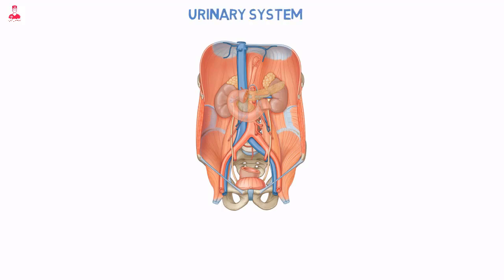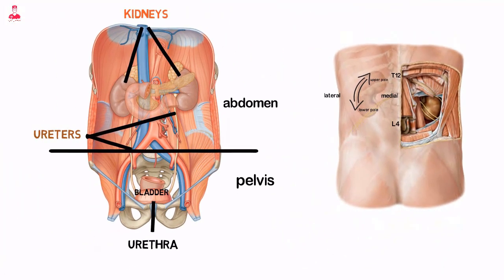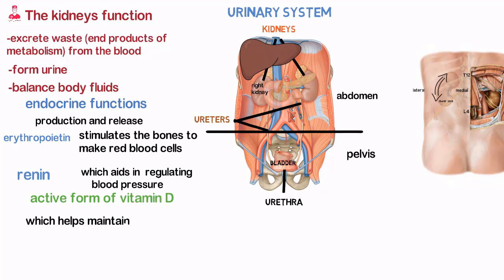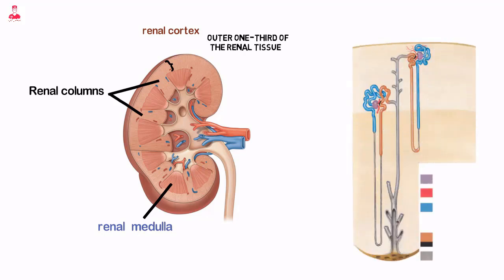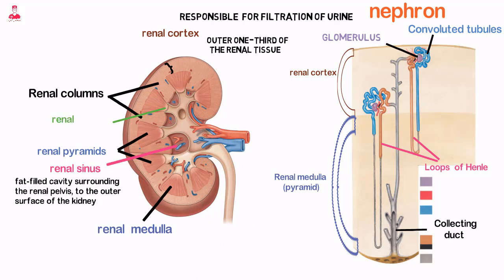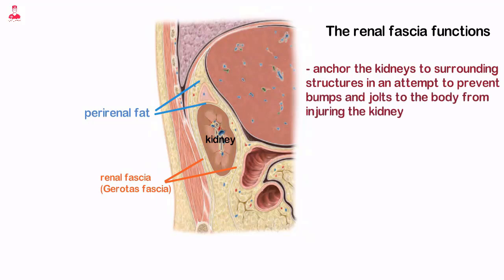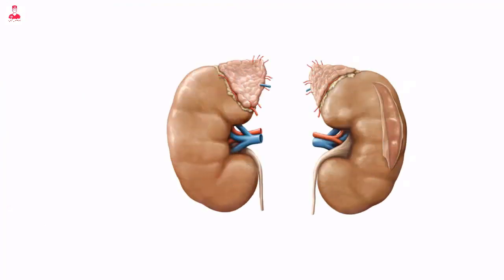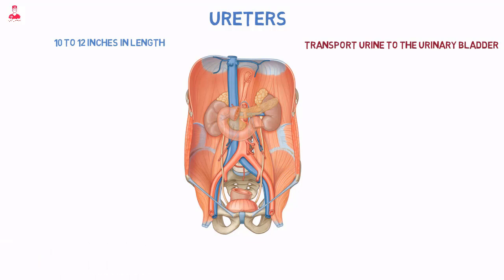Urinary system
Anatomy of the urinary system
Kidney
Ureters
Bladder